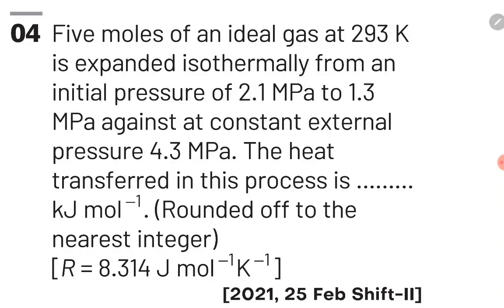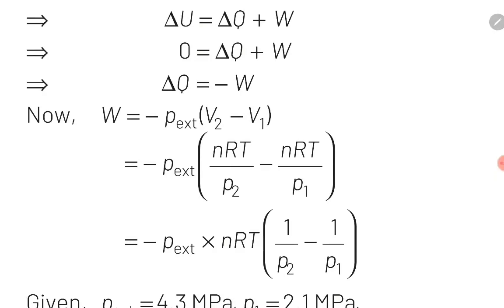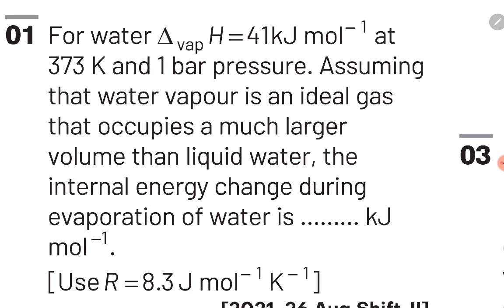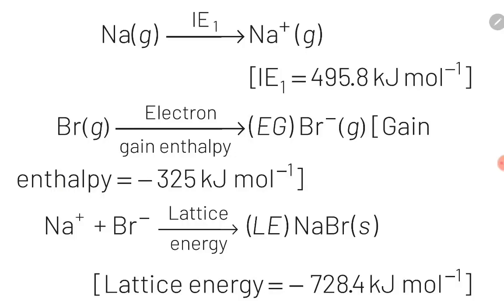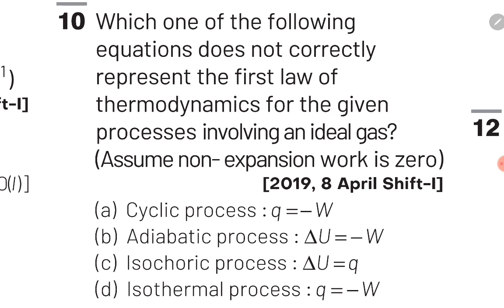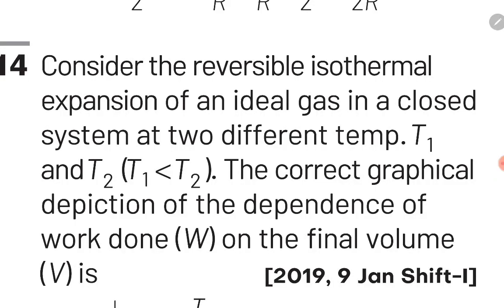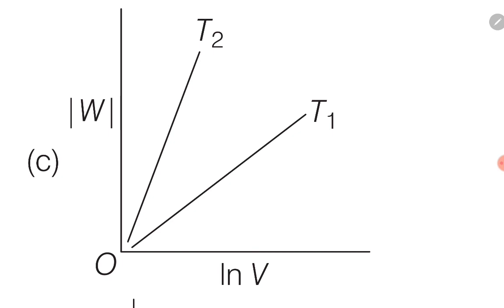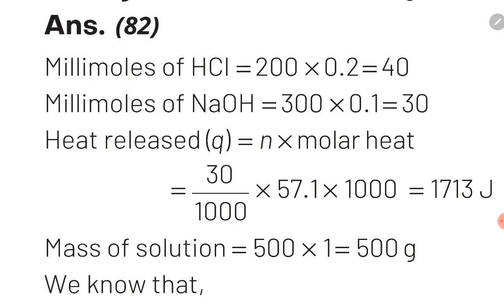Thermodynamics - Questions on All Concepts in 1.5 Hours - Part 1